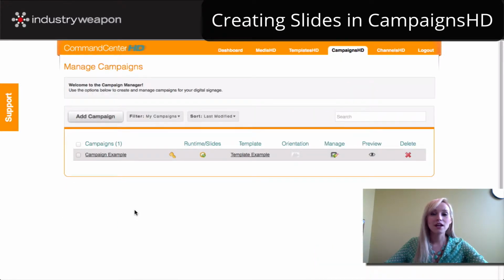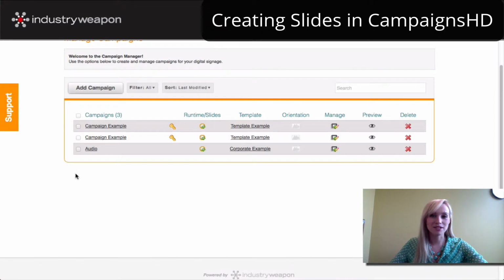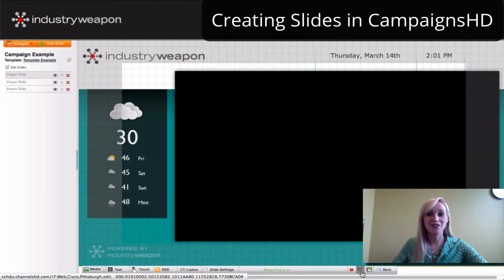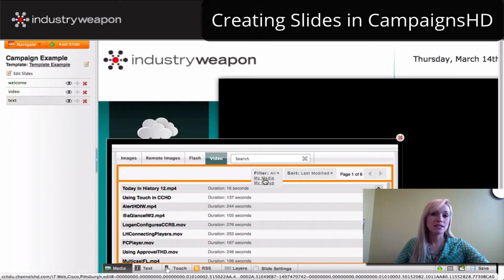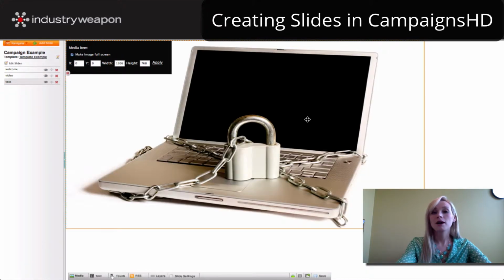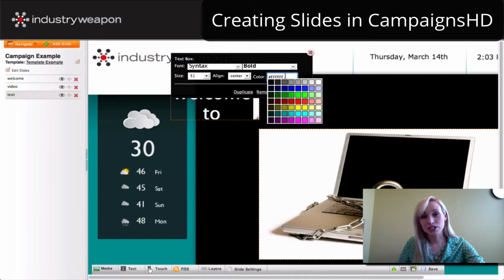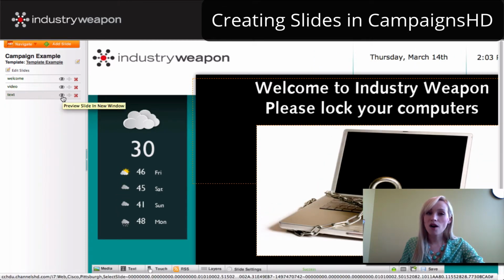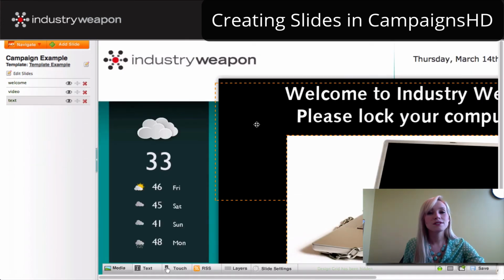Lesson 3 Using CCHD - Slide Creation in CampaignsHD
How to create and edit your Campaign slides in CCHD.